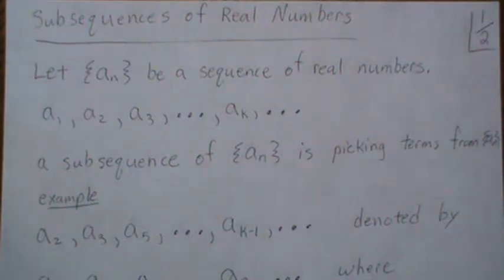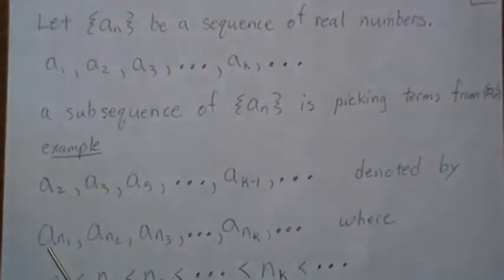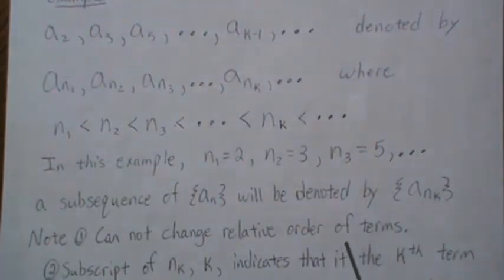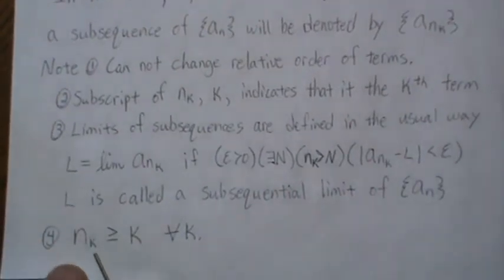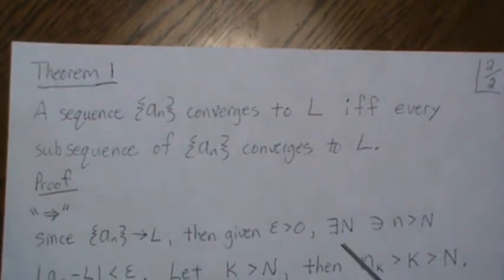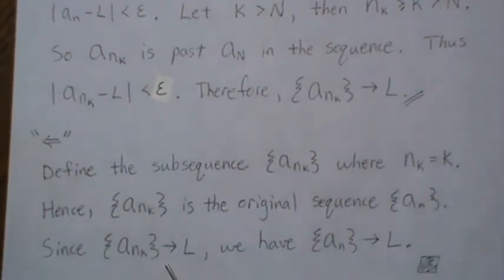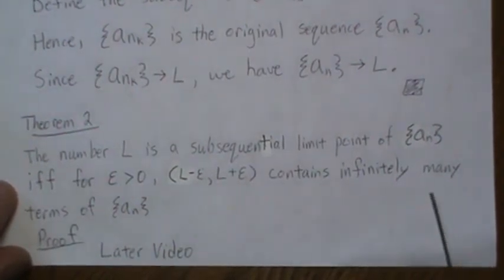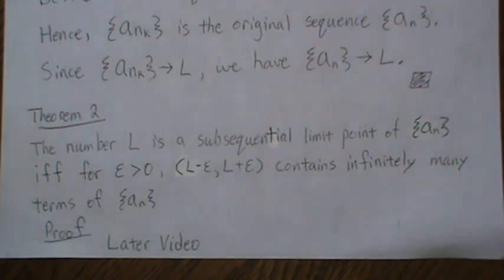Subsequences of Real Numbers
More in the theory of sequences of real numbers. Help this channel to remain great!